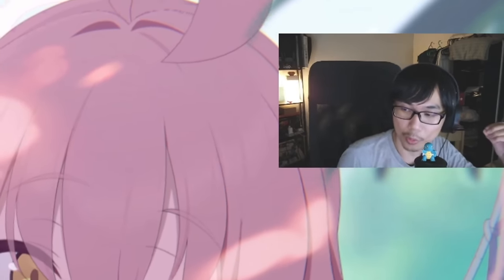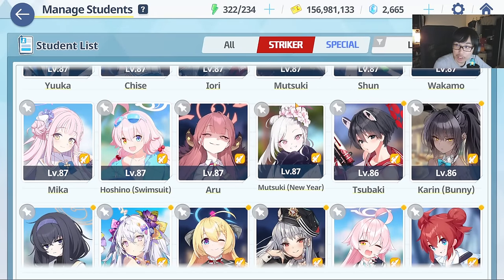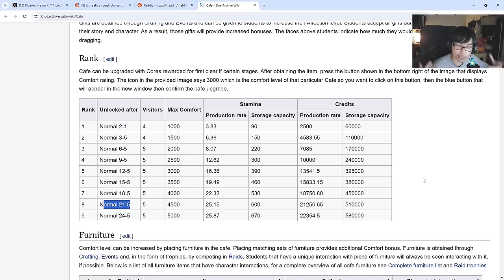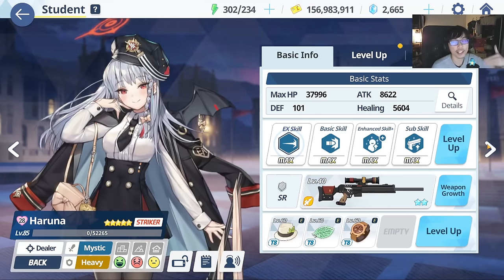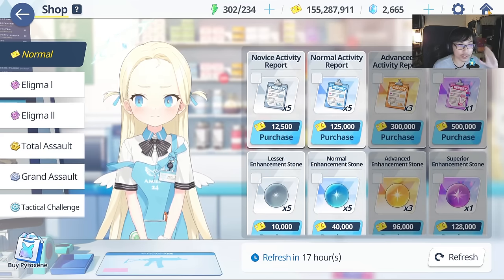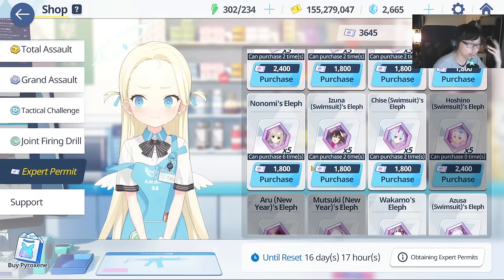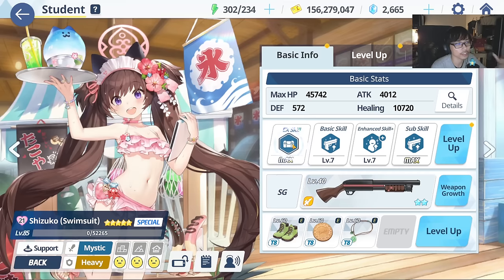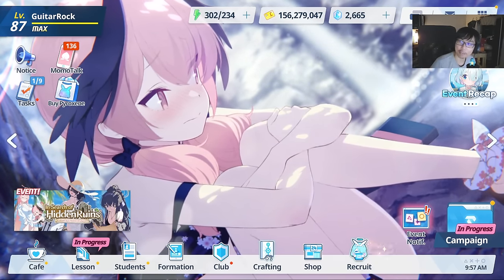HOW TO LEVEL UP FAST & USE YOUR STAMINA! | Blue Archive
Important tips for beginner Blue Archive players!